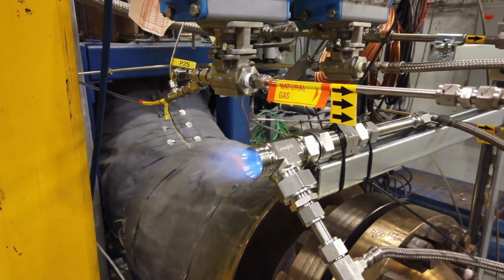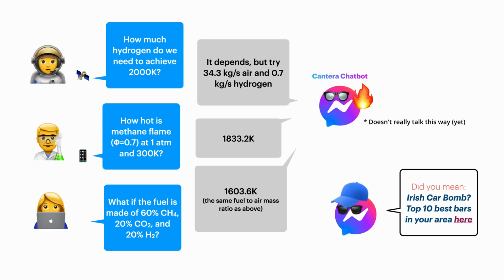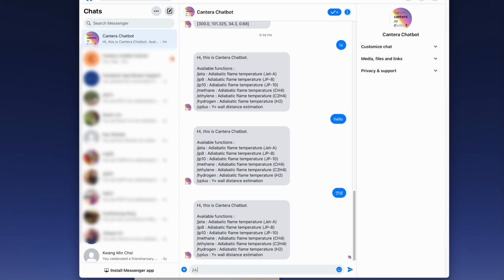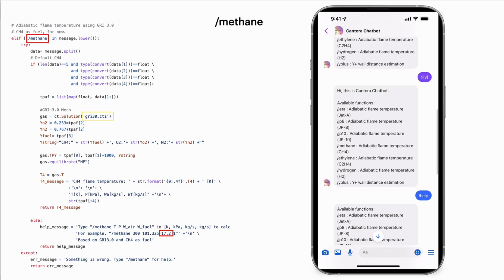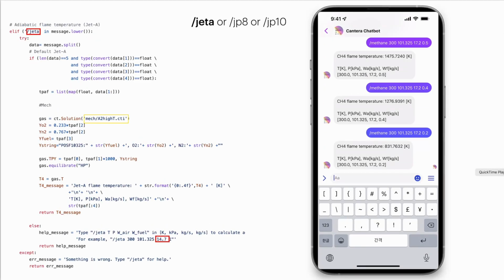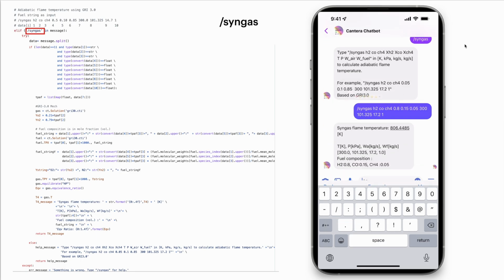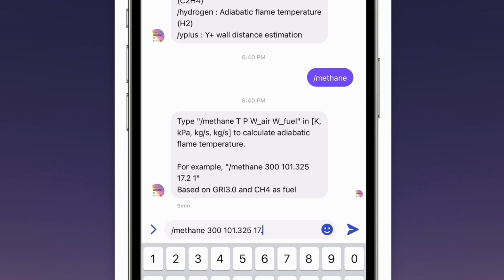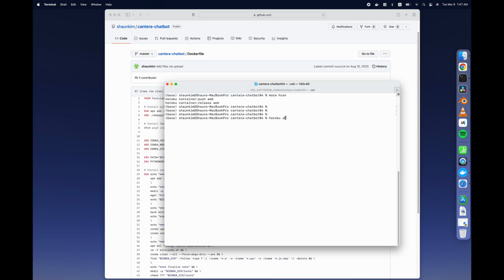Cantera Chatbot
[Cantera Chatbot is currently unavailable]

Ever wonder how hot hydrogen flame is? When you don't feel like going up your laptop to run Chemkin, Cantera, or NASA CEA, try Cantera Chatbot on your phone or watch.
Calculate adiabatic flame temperature on Facebook Messenger by asking '/hydrogen 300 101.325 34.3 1'

Available fuels: hydrogen, methane, Jet-A, JP8, JP10, ethylene, syngas (up to 3 species)